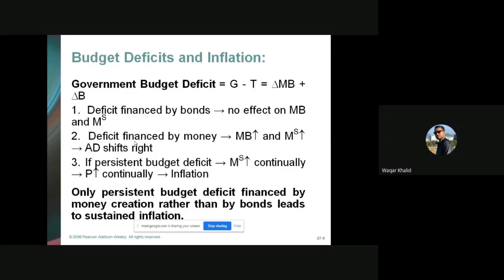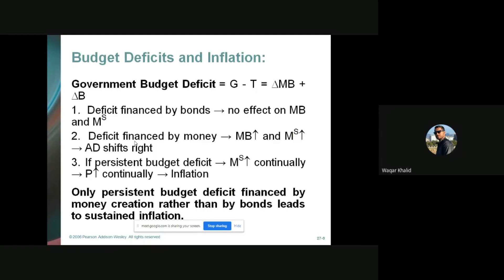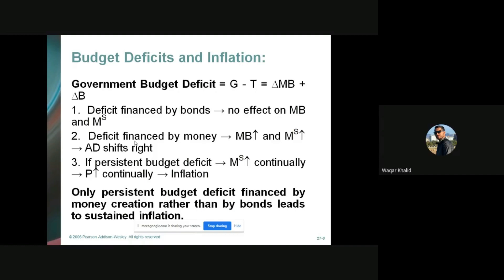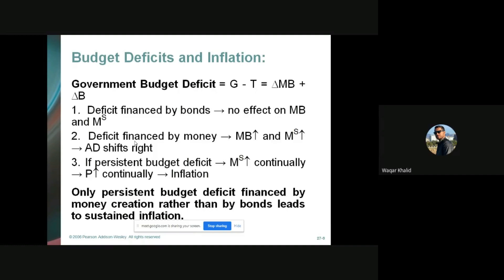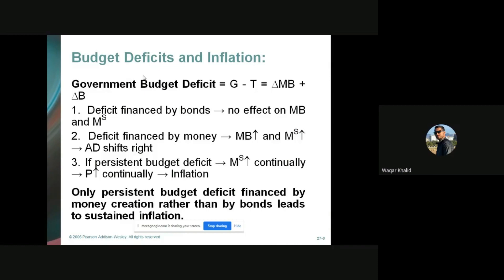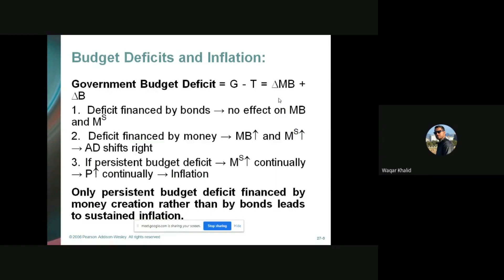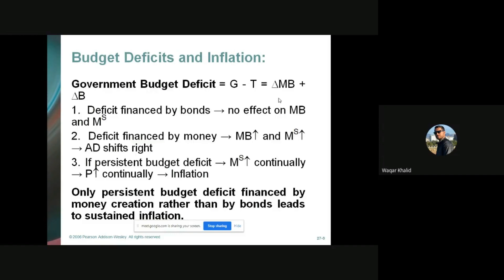Budget Deficits and Inflation | Government Budget Constraint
In this video, I discuss the concept of fiscal deficit, also known as budget deficit.
The fiscal/budget deficit is the difference between the government's income/revenue and its total spending. A fiscal deficit occurs when the government's total spending exceeds the total tax revenue generated. The government finances its deficits by borrowing from the private sector through the issuance of government bonds.
During a recession, the government intends to run a budget deficit in order to increase public-sector investments. The government creates aggregate demand in the economy by spending more money, which helps to increase economic activity and thus kickstart the economy.
This process will continue as long as the deficit persists and the government resorts to printing money to cover it.
Financing a persistent deficit with money creation will result in persistent inflation. A budget deficit can be the source of a sustained inflation only if it is persistent rather than temporary and if the government finances its expenditures by creating money rather than by issuing bonds to the general public.